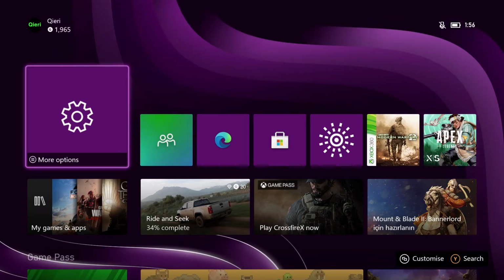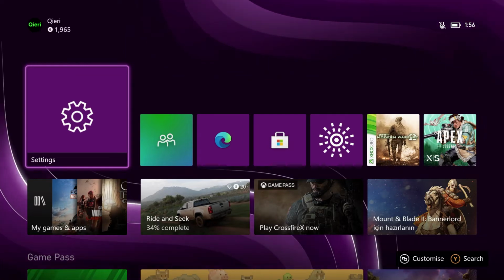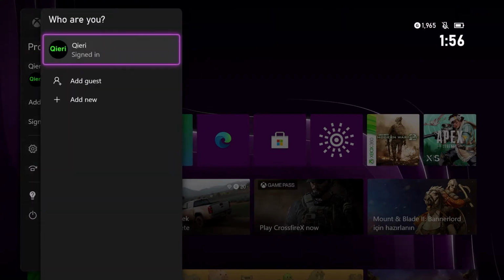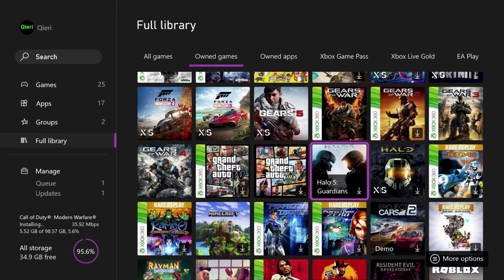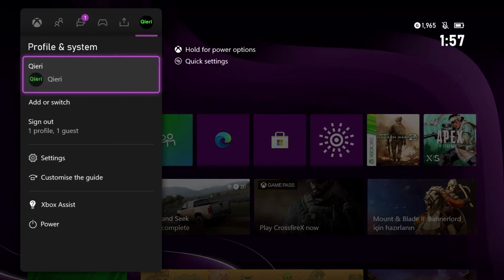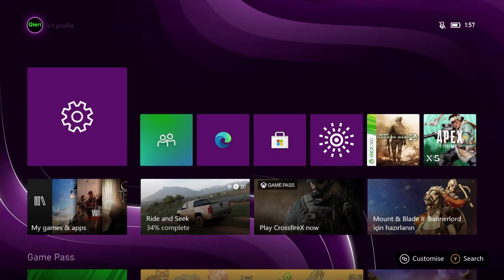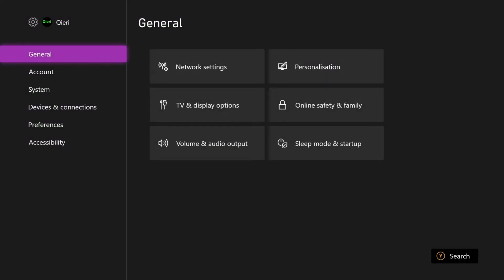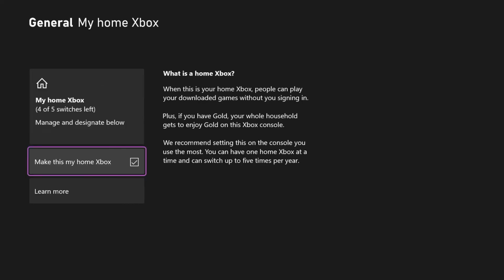Xbox How to get your Friends Games!